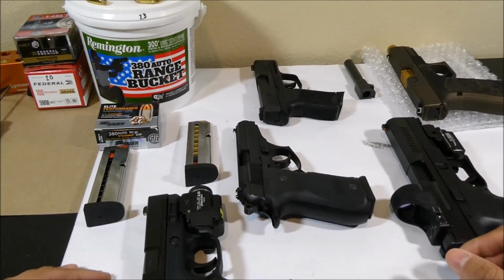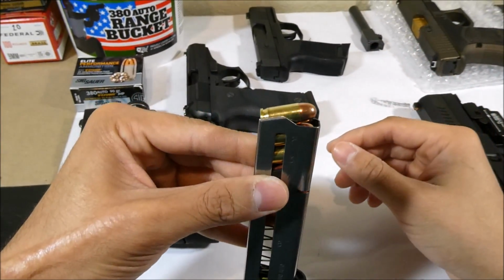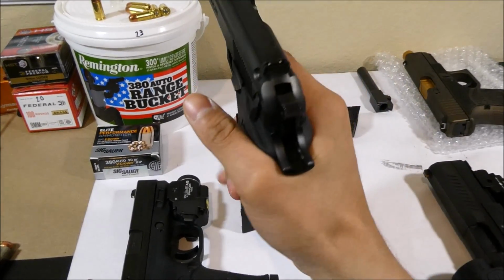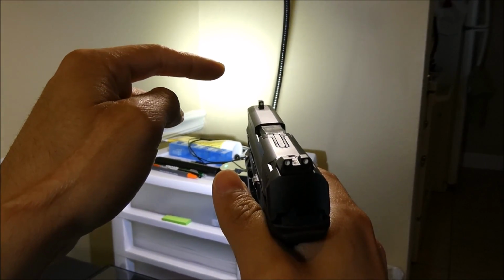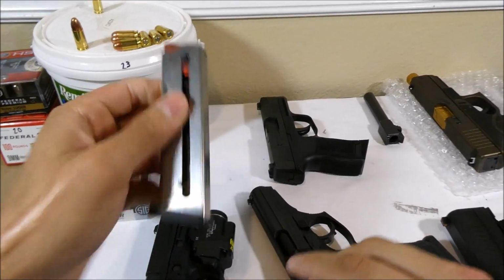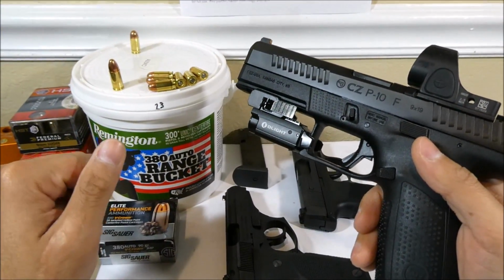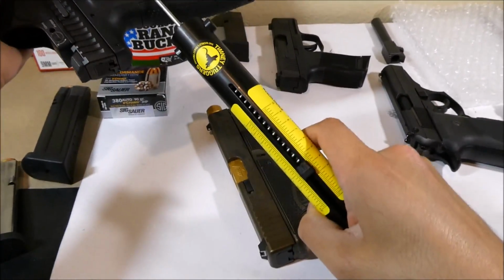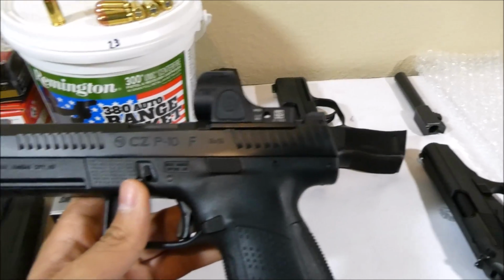Best First Handguns 2020 (For any hand strength & Under $500)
I describe my top options for the best first handguns in 2020 that I trust for home defense and criteria you should consider before buying or trying guns at the range, like ease of use and lightest recoil. M&P 380 EZ vs Bersa Thunder 380 vs Glock 19 vs CZ P10F
Video notes:
Hey guys, it's bench175, and I wanted to make a comprehensive video on the best first handgun or pistol.  I've been planning to make this video for a while now, so I think I now have the best first handgun, depending on your needs.
Before I get into it, I’ll give the bottom line, up front.  If you’re a brand new shooter or have any anxiety about shooting, get Smith & Wesson M&P 380 Shield EZ.  If you’re pretty confident about your hand grip strength and you don’t flinch around loud noises, go with a CZ P-10 F.  A lot of people will simply recommend a Glock 19, but I’m going to explain why I don’t think that’s a good idea.
Okay, so Recently on a gun forum I visit, someone asked the question of the best first handgun, and the two most highly-rated answers were,
1. A gun that you are comfortable with. and
2. Go to the range and try out a bunch of guns.
So I’m going to talk about the factors that make a gun comfortable for a new shooter and things you might notice at the range while comparing the 380 EZ to some other options I have in front of me, which are 380 EZ, Bersa Thunder 380 Plus, CZ P10F, Glock 19, and Sig P365.
1. Simple to use.
a. A semi-automatic handgun is as simple as it gets. Insert, drop the slide, ready.
2. Easy to manipulate, and this is where the M&P 380 EZ shines.
a. If you think about the two hardest things to do on an average gun those are
b. 1. Loading the magazine
c. 2. racking the slide.
d. The 380 EZ makes both of those incredibly easy. Loading the special magazine is a non-issue and you can literally rack the slide with one finger.  The perfect handgun for someone with relatively weak hands.
3. Handgun with the softest recoil.  Soft recoil not only makes a gun more fun to shoot but also lets you focus on the fundamentals of operating a handgun, like trigger control and keeping your sights aligned.  The major factors that make the recoil so soft are that it shoots a .380 round, you can see the .380 is the same diameter as a 9mm but will be less powerful, and it’s one of the largest 380s you can get.  If you keep everything else equal, a larger gun will have softer recoil because there is more mass to absorb the force.
a. The 380 EZ is the lightest recoiling gun I have shot that I would use for self defense.
b. Bersa is not far behind but personally the beavertail digs into my knuckle.
4. Good trigger
a. A smooth trigger will help you keep your sights on target
b. 380 EZ operates like a striker fired trigger, which means the weight will be the same for every trigger pull give you 5.2 oz
5. Intuitive sights that makes sense.
a. Bersa has tiny rear sights that cover half of the front sight
6. Rail system
a. EZ lets you mount a light, laser, or a combo like I have.  A light in case you’re in the dark a laser lets you aim without using the sights or closing one eye.  I zeroed this for 7 yds and all my friends that tried it loved it.  Another advantage of a laser, is that you can easily track where the gun is pointing as you pull the trigger, so you can make sure your trigger finger is pulling smoothly.
b. Bersa doesn’t have a rail
7. Good grip angle that helps the gun naturally point where your hand is pointing.
a. Usually this isn’t even an issue bc most guns have a natural grip angle, except one popular one and that’s Glock.
8. One final nice touch for any handgun is a top of the slide loaded-chamber indicator.
9. In all, the 380 EZ is a great gun, but there are a few things I wish could be changed.  It only holds single stack magazines.  This Bersa holds 15.  Every round is an opportunity to save your life or someone you care about.
10. Another minor issue is the grip safety. If you grip the gun firmly it will work, but if you grip too soft say when you’re making long range shots, it doesn’t work for me, so I used some gaffer tape to hold it down.
11. One final note is that this gun does sell in a version with a thumb safety switch, but I would recommend one without because I’ve watched a lot of experienced shooters just shooting at the range forget to remove the safety, so in a high stress situation, you’re even more likely to forget, and I’ve seen a video where a good guy actually got killed because he forgot to switch the safety.
Okay, so like I said before, if you don’t need the softest, easiest gun to handle.  I’d get this.  It’s a CZ P-10 F, F standing for full size.  However, out of all the guns I've considered for home defense, this is the 9mm with the softest recoil.  Even compared to my Beretta 92 Elite LTT.